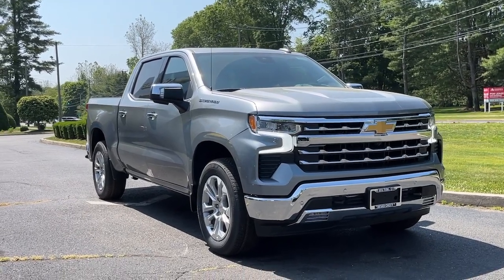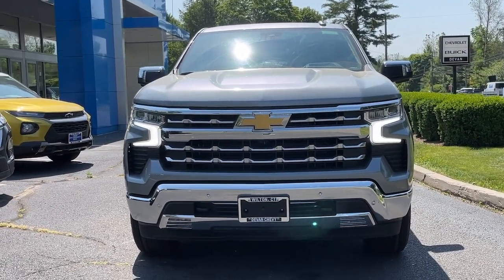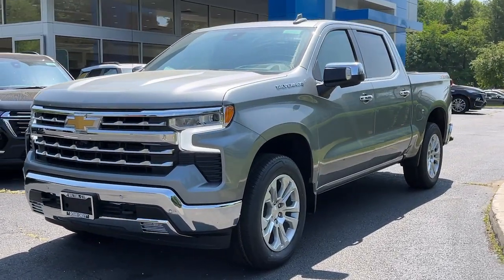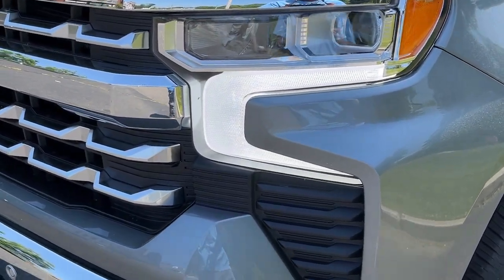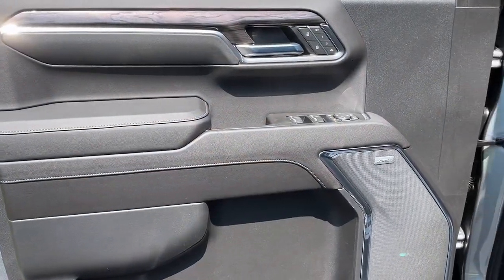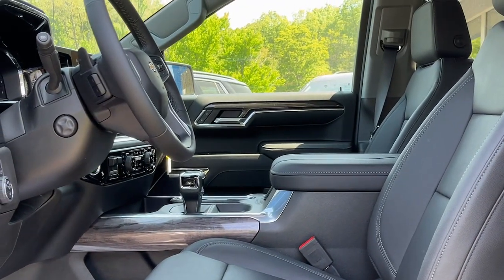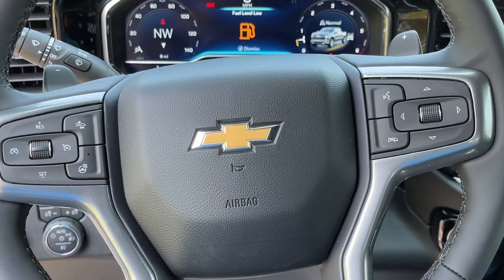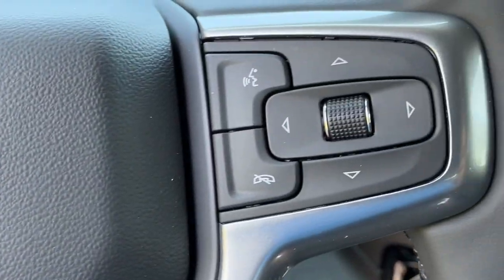2023 Chevrolet Silverado_1500 Wilton, Norwalk, Westport, Darien, Ridgefield 23127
Sterling Gray Metallic New 2023 Chevrolet Silverado_1500 LTZ available in 190 Danbury Rd., Wilton, Connecticut at Devan Chevrolet. Servicing the Wilton, Norwalk, Westport, Darien, Ridgefield, CT area.